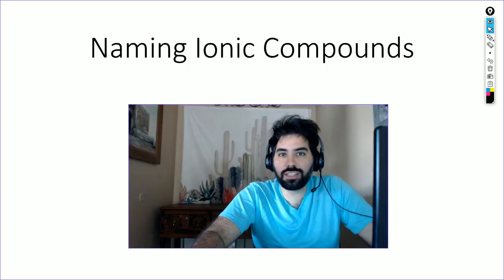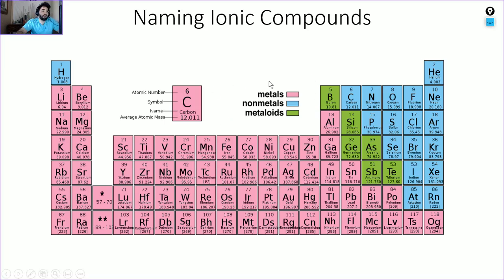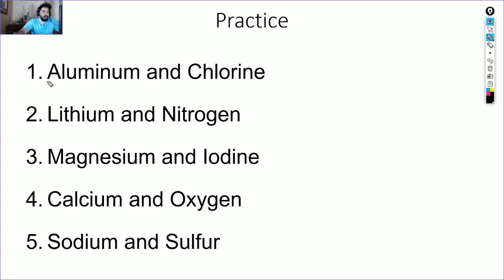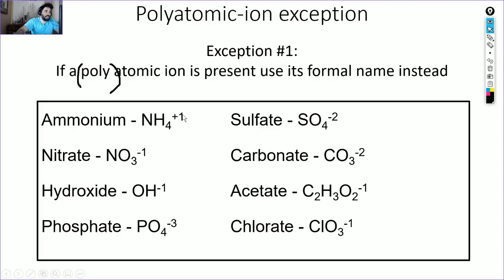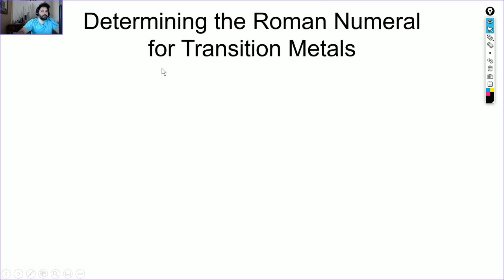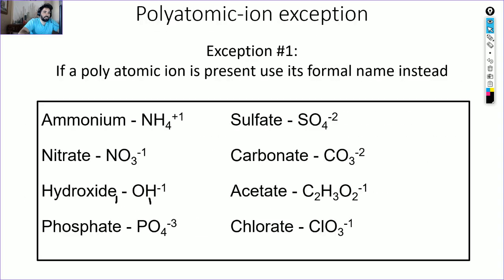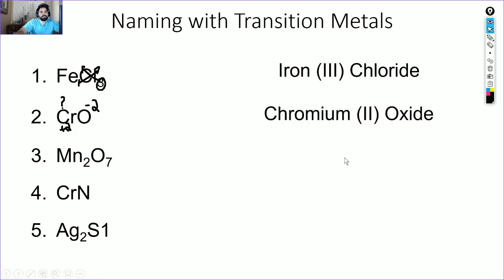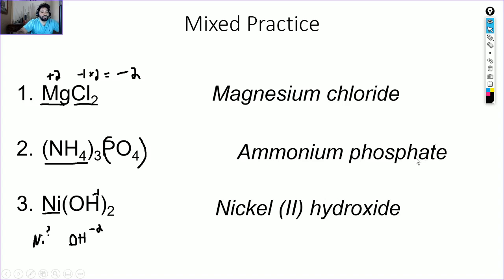Naming ionic Compounds (Physical Science Online Week 1 Day 3 )